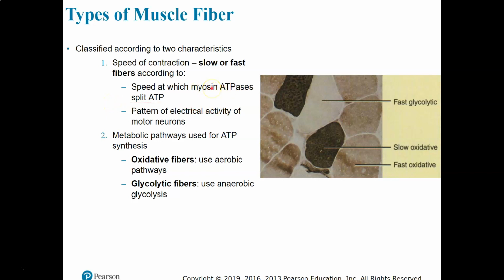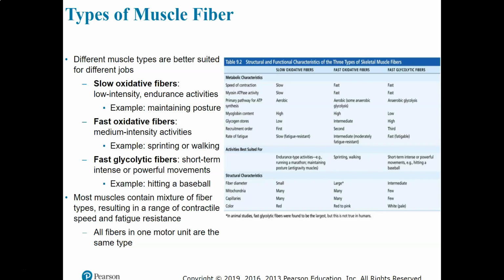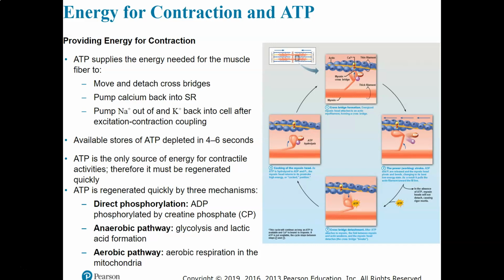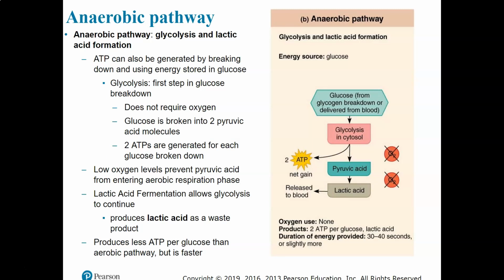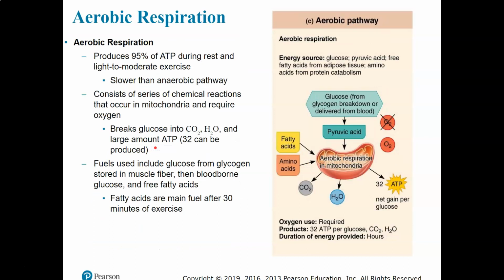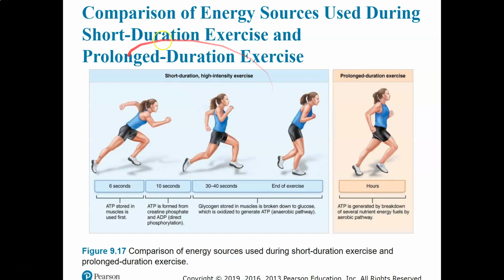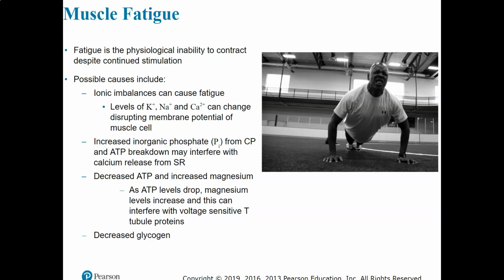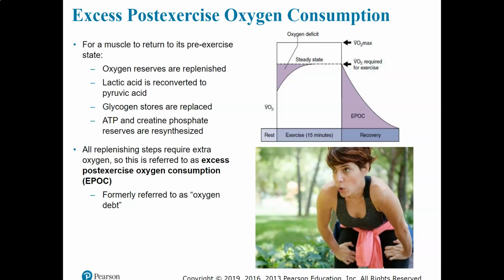BIO201 Chapter9 Video7 Types of Muscle Fibers-EPOC